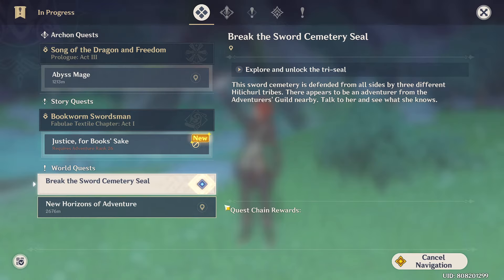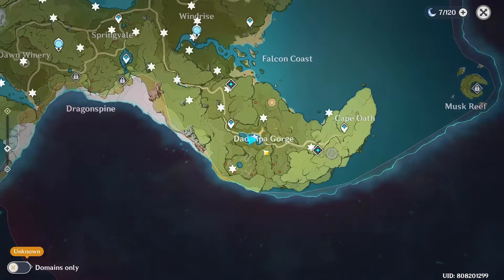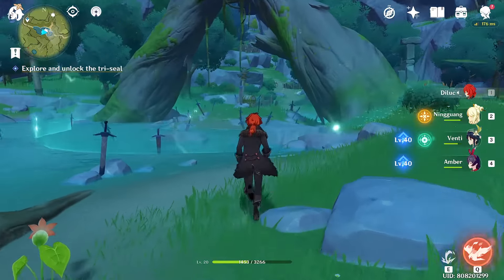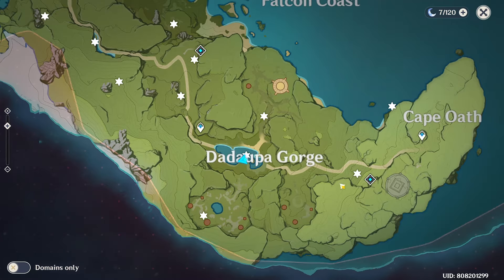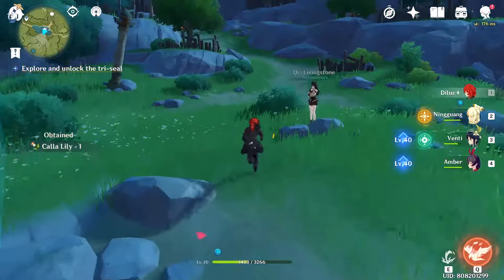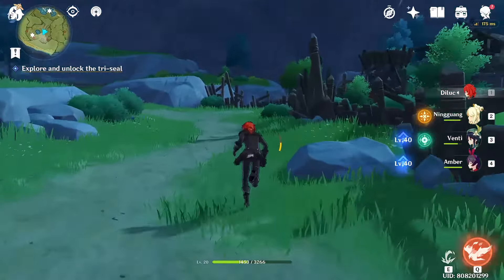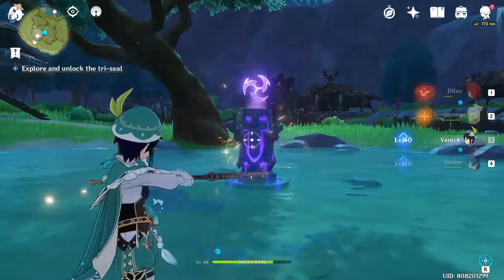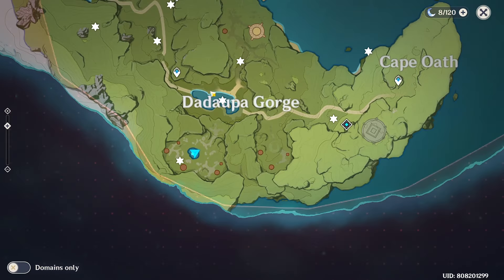[ Takei-Kun ] Break the Sword Cemetery Seal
Hey Guys Takei-kun here,
Genshin Impact is a gacha-based free-to-play, fantasy open-world action role-playing video game developed and published by  miHoYo studio. It is the second game from miHoYo to feature original IP

if you want to change how my videos edited or if you have request, comment down bellow.